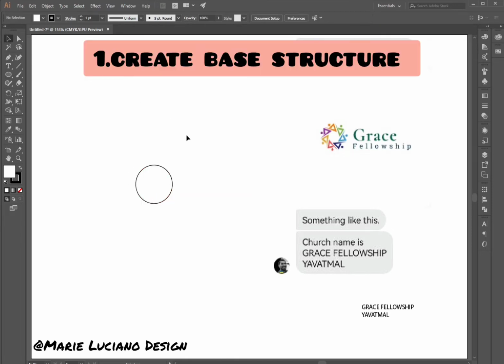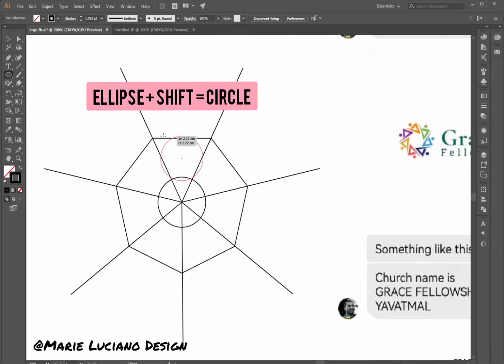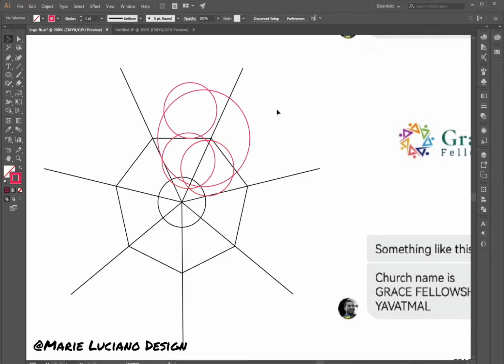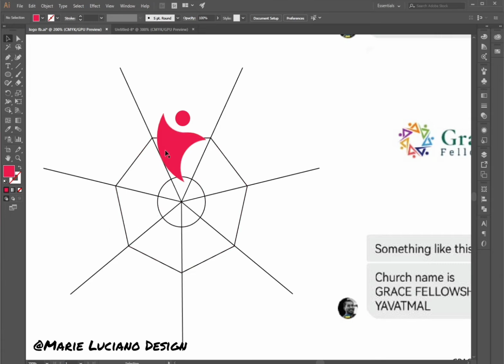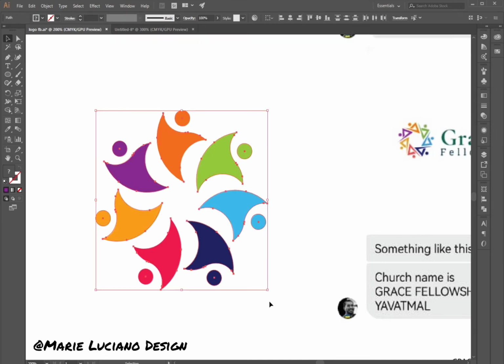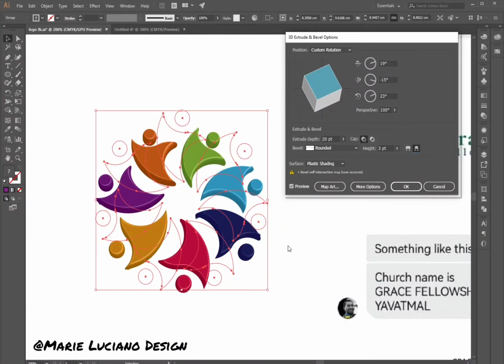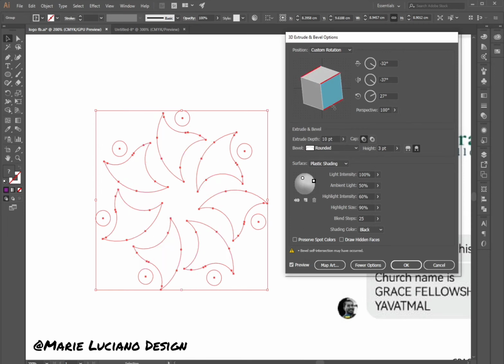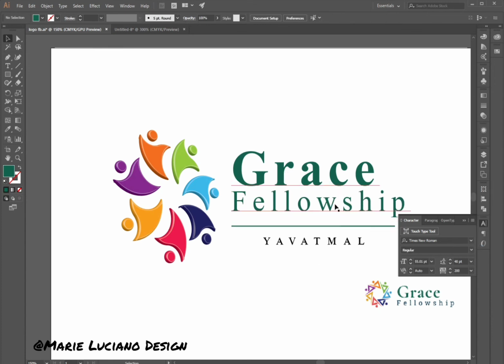Creating a 3D logo design Adobe Illustrator Tutorial comunity logo, rainbow color, restyle 3D render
Hello my friends and welcome back to my channel today's tutorial was requested by a friend on my FB PAGE @MarieLucianoDesign it's a restyle of a 2D logo with a sligh restyle in the logo shape as well.

This is how I restyled this 2D logo into a 3D logo, what do you think and what would you have done differently?

A big thanks to all my viewers and followers ❤️

Speed tutorial available on my FB PAGE @MarieLucianoDesign